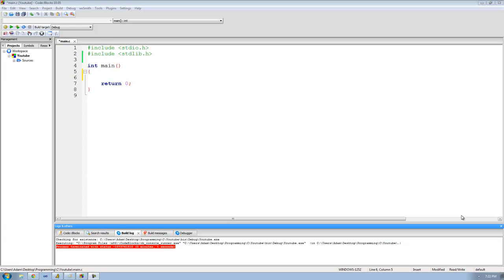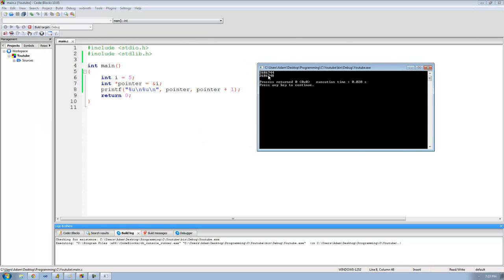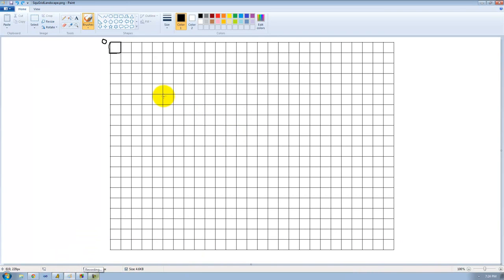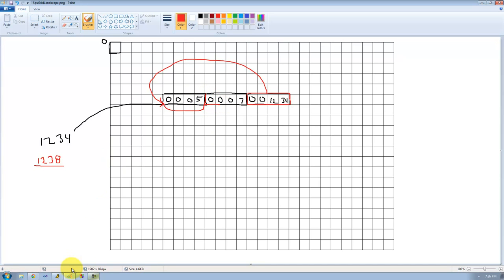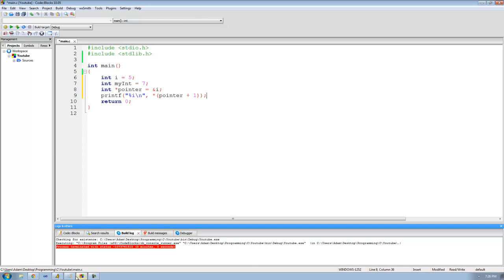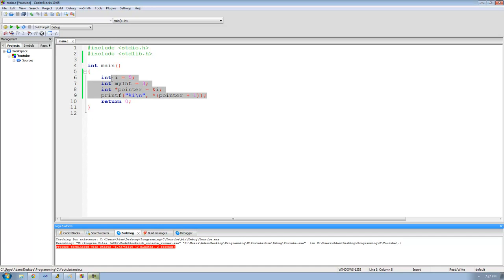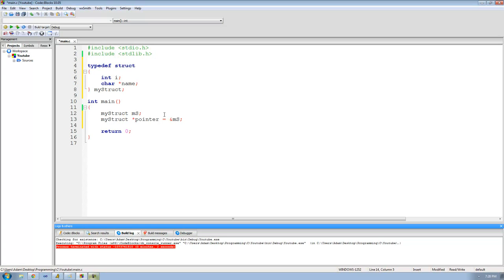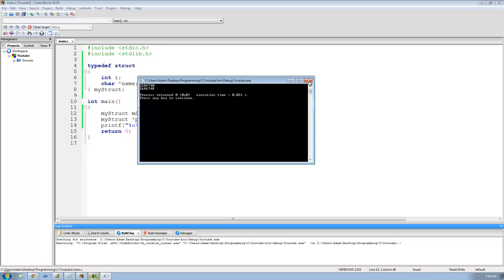C Programming Tutorial 32 Pointers 7